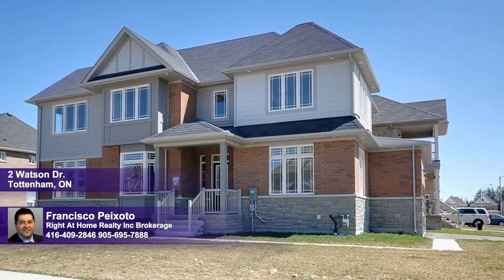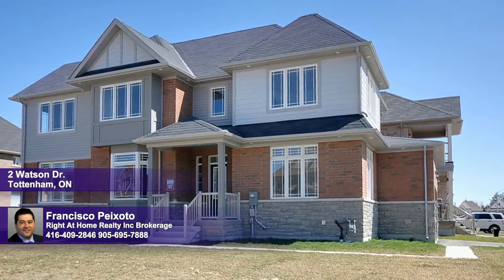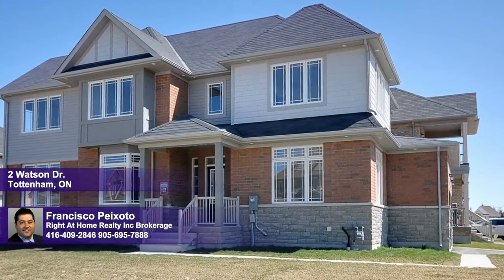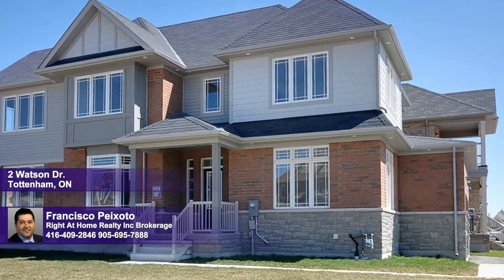2 Watson Dr., Tottenham ON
Francisco Peixoto
Right At Home Realty Inc Brokerage
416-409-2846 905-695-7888